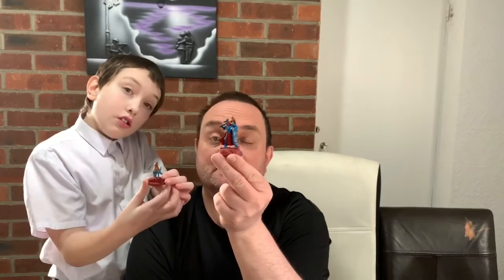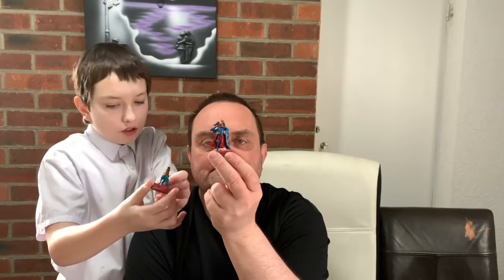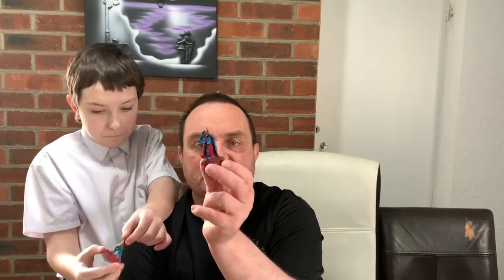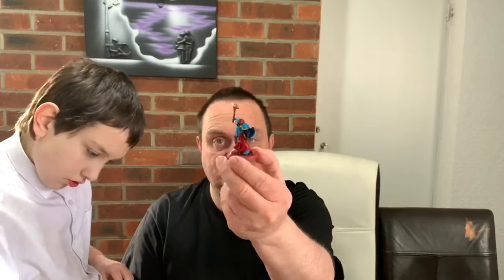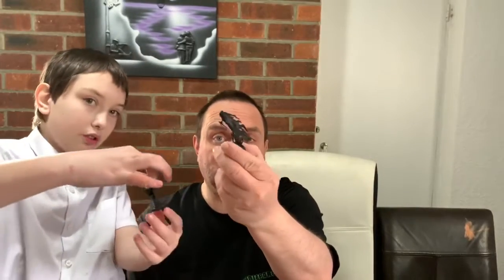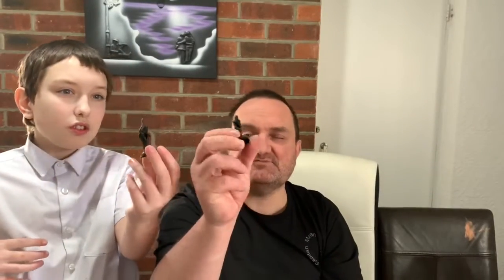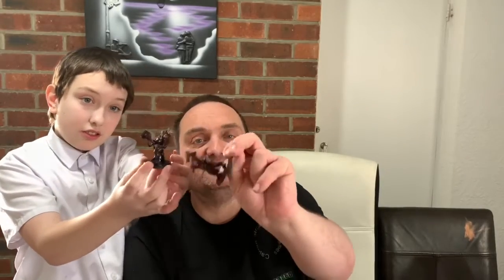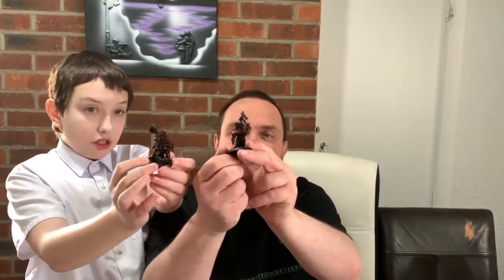Age of Sigmar magazine progress with the son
This video is about Age of Sigmar magazine progress with the son